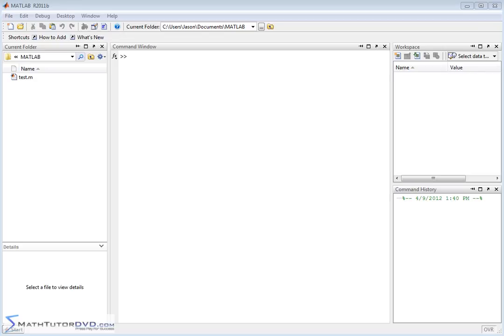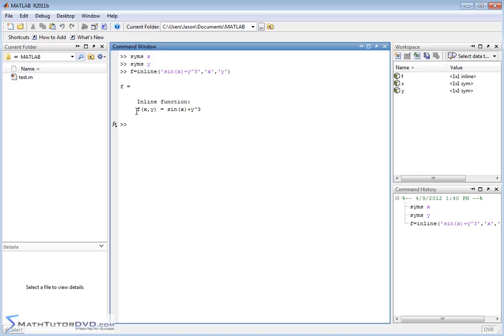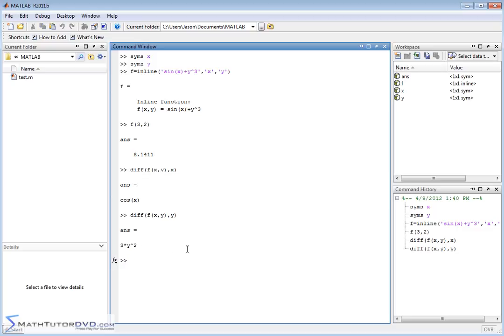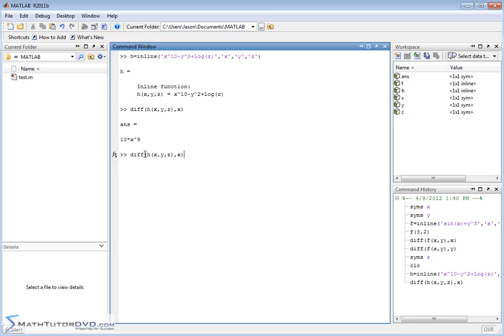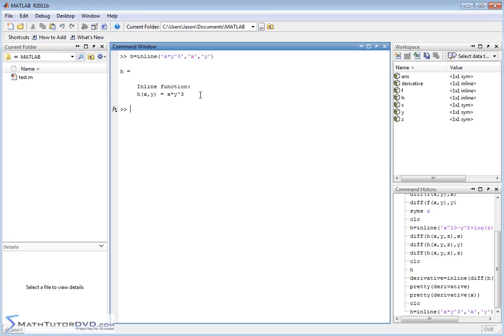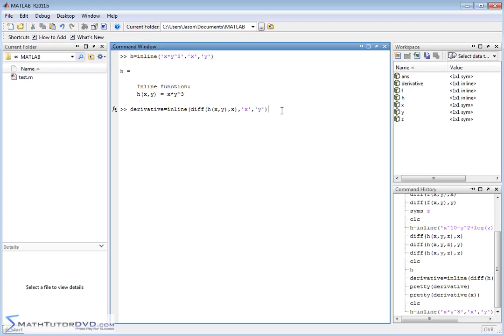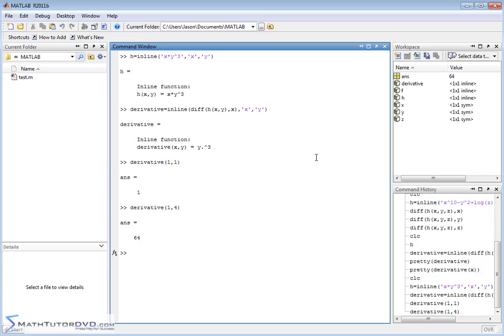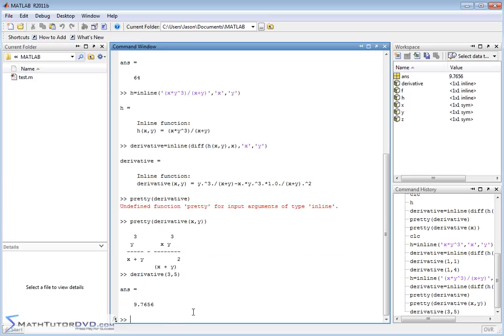56 Taking Partial Derivatives in Calculus